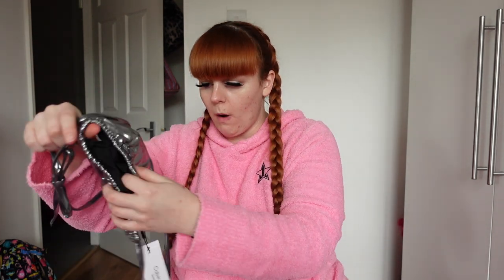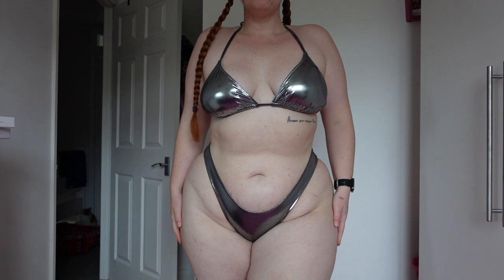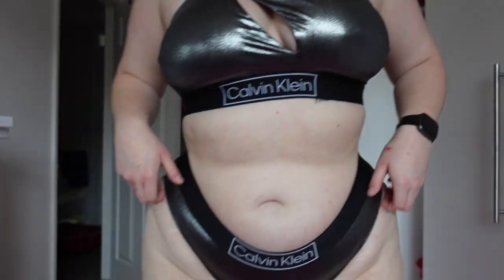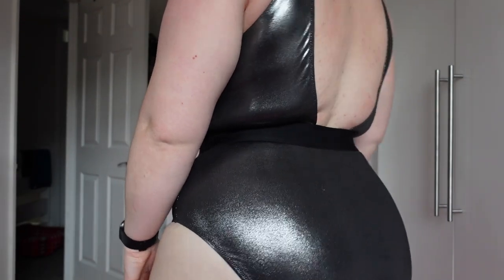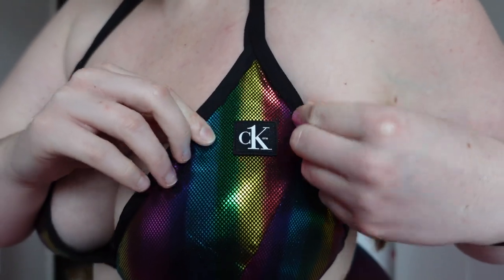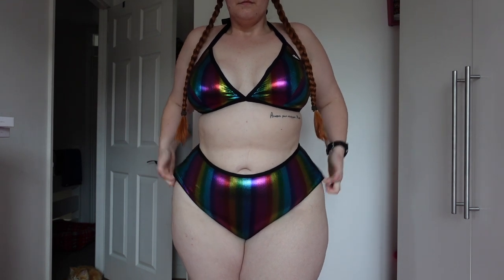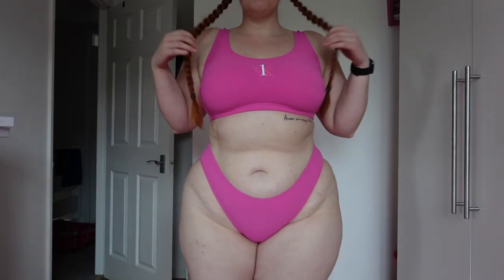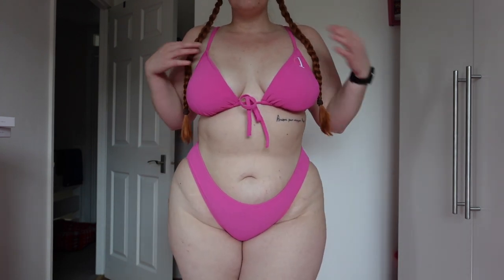CALVIN KLEIN SWIM TRY ON HAUL | CURVY/PLUS SIZE